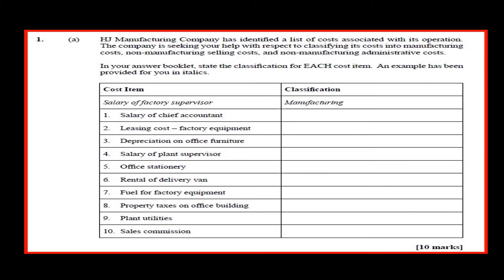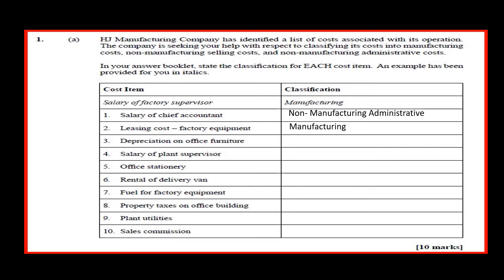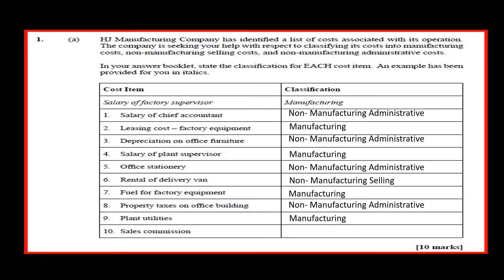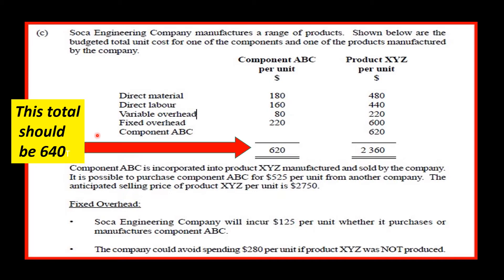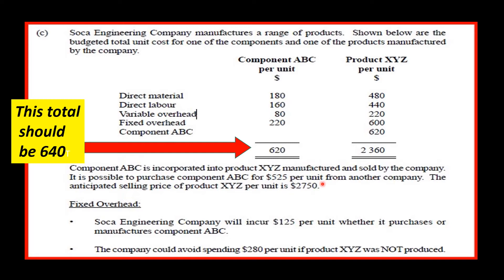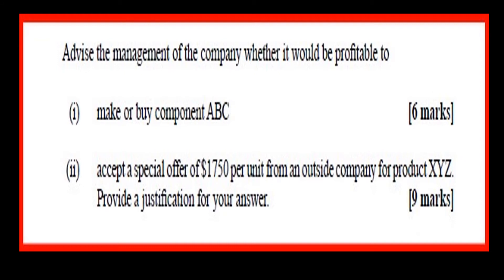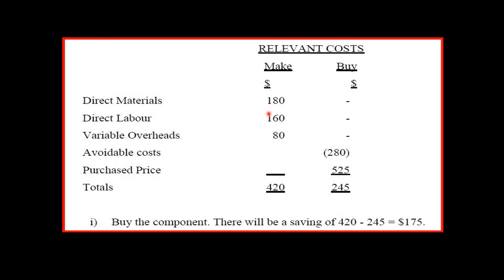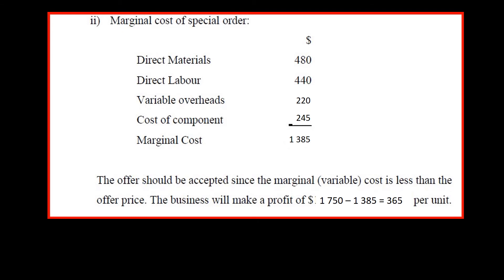CAPE Accounting 2016 Unit 2 Paper 2 Module 1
Get the most out of this video. Watch the entire video and listen to the comments of Mr. James

This video covers 60% of the Module CAPE Accounting Syllabus content.
This includes the following topics:

COST CLASSIFICATION
MANUFACTURING COSTS
NON-MANUFACTURING COSTS
SELLING & ADMINISTRATIVE  COSTS
EFFECTS OF LIFO STOCK VALUATION ON MATERIAL COST, VALUE OF CLOSING
    INVENTORY AND PROFIT.
RELEVANT COSTS - MAKE OR BUY DECISIONS
OPPORTUNITY COSTS
AVOIDABLE AND UNAVOIDABLE COSTS
PREDETERMINED OVERHEAD RATES (POHR)
APPLICATION OF OVERHEADS USING POHR
OVER/UNDER APPLIED OVERHEADS.